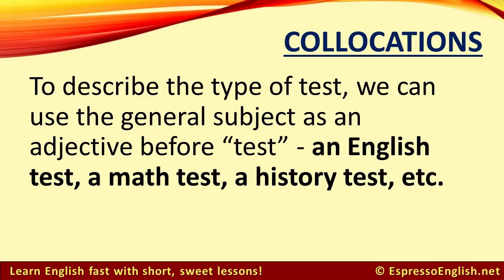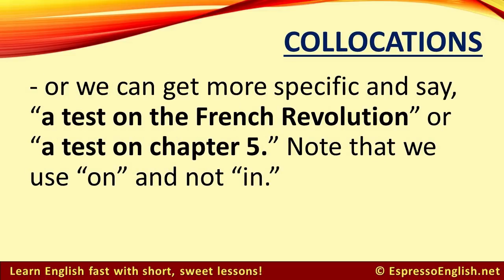30 English collocations with TEST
Today we’re going to take a closer look at the word TEST – specifically the collocations (common combinations of words) that are often used with “test.”

Learning collocations like these can make it easier for you to put together phrases and sentences in English.

You can learn a lot more inside my e-book, which will teach you 1000 collocations in 10 minutes a day. It has short lessons and quizzes that you can easily complete even if you don’t have lots of time to study.